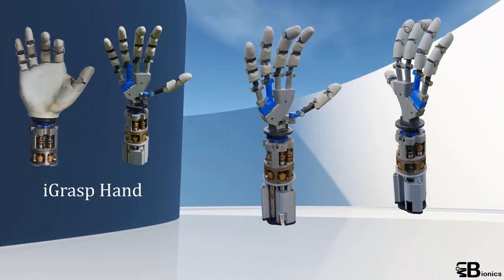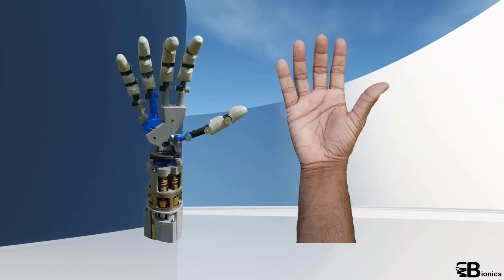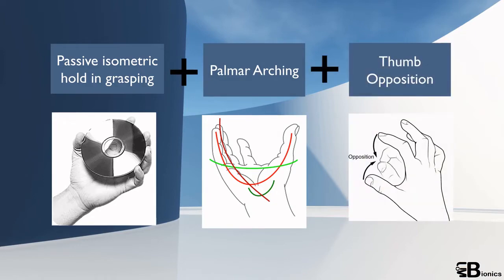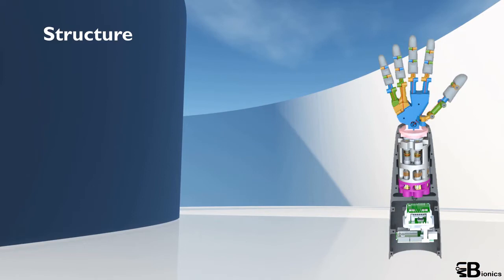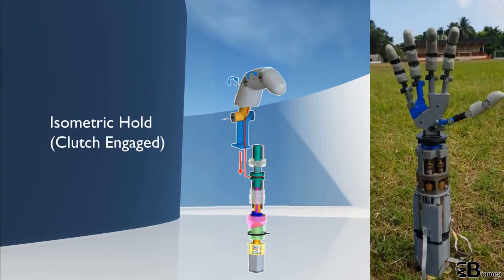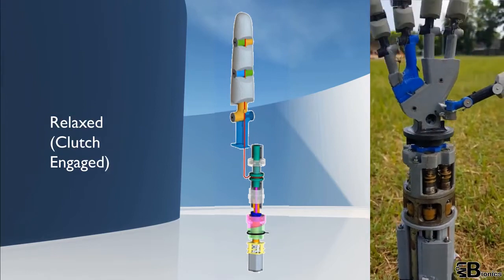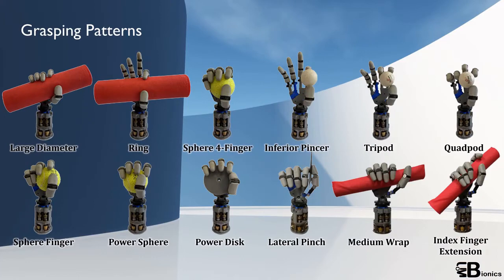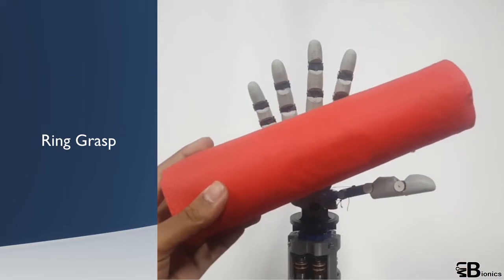iGrasp Robotic Prosthetic Hand